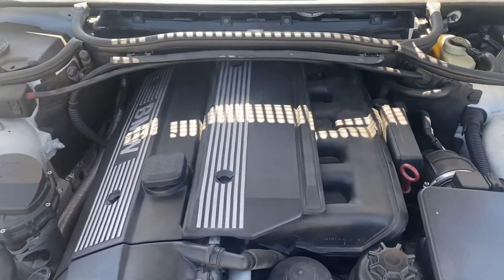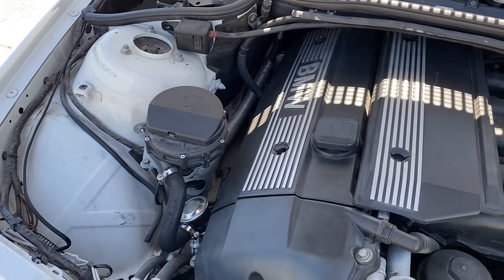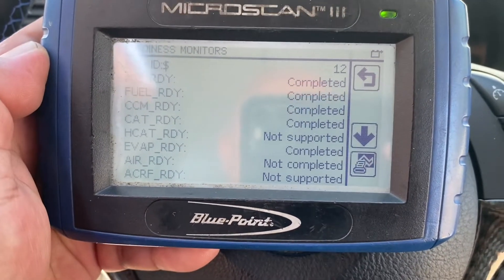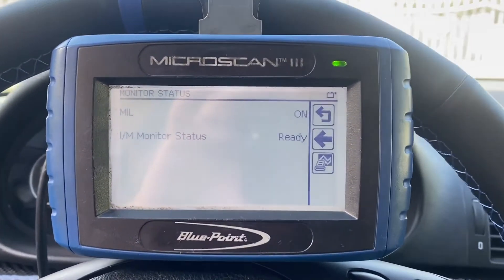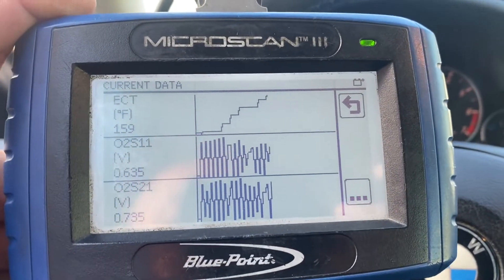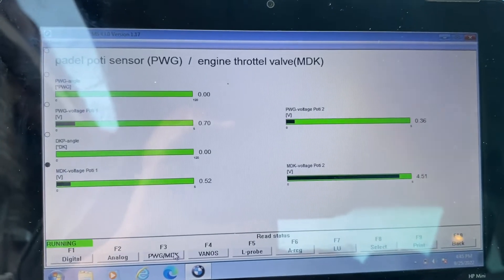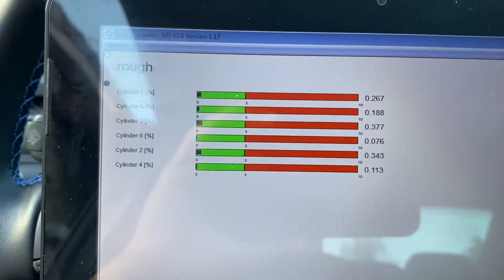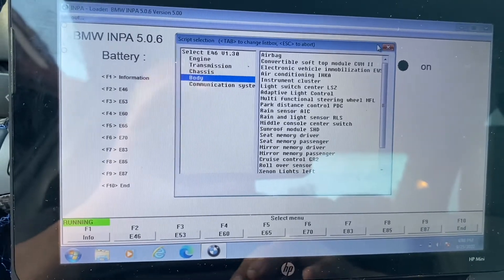E46 Secondary Air monitor cleared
Finally clearing the secondary air system, now it’s ready for the smog test.
If your having issues with secondary air monitor not clearing this is your fix.

!!Link to the USB cable!! Below

!! Link to the Install video !!